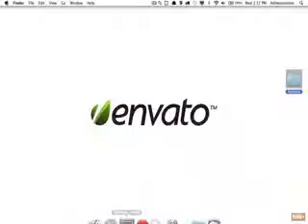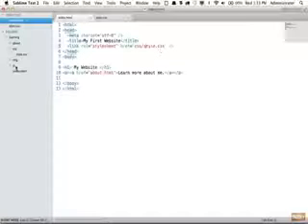Day 9 Clean Project Structures 30 Days to Learn HTML & CSS